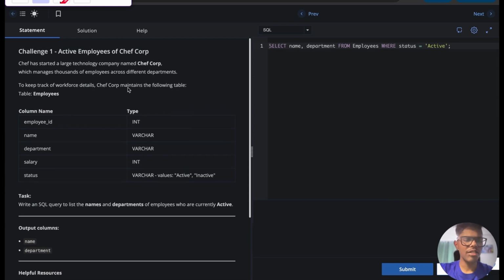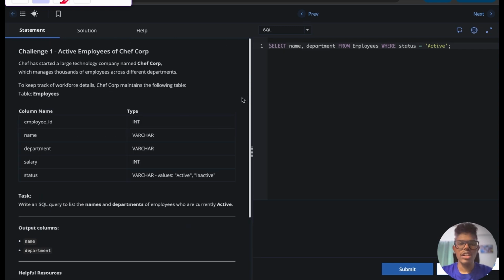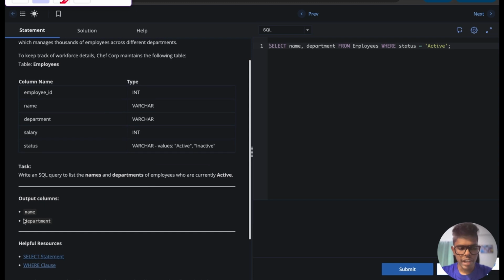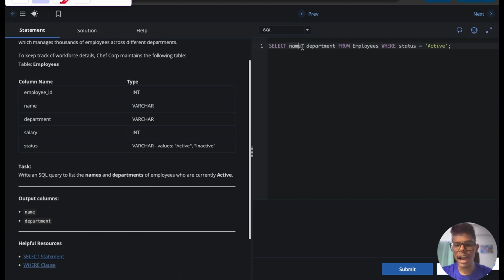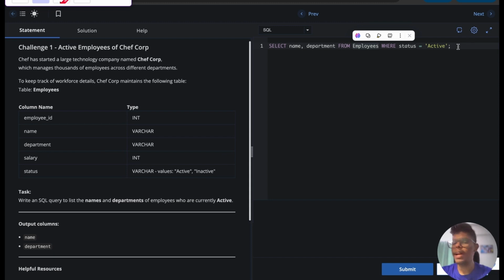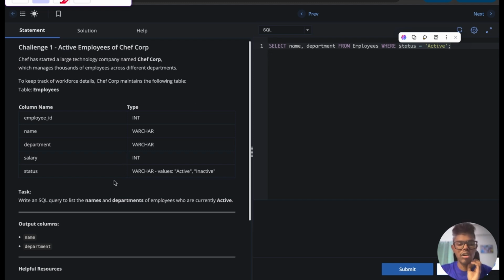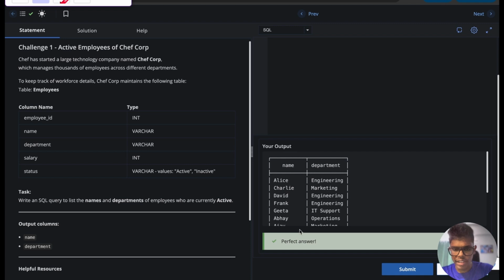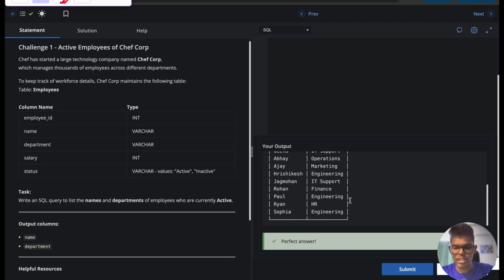Challenge 1 - Active Employees of Chef Corp | Weekend Dev 27 | SQL Project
In this video, we solve Challenge 1: Active Employees of Chef Corp, a real-world SQL problem focused on filtering and querying employee data.
You will learn how to apply conditions, use WHERE clauses, and retrieve meaningful business insights from tables.